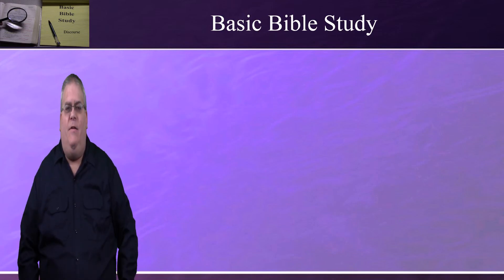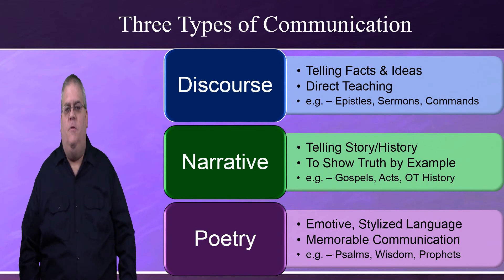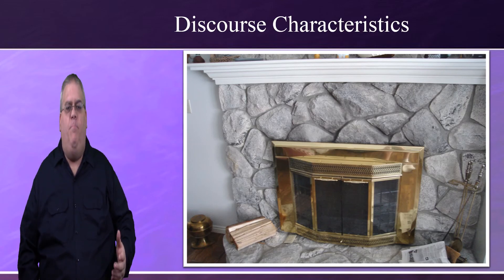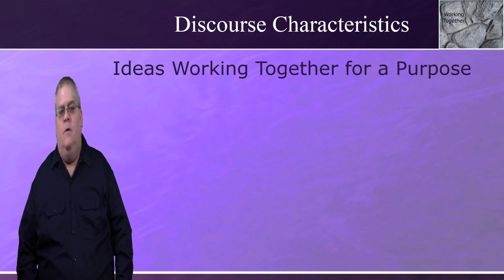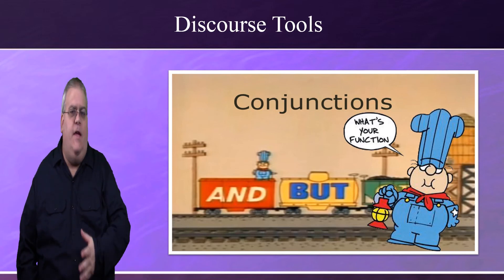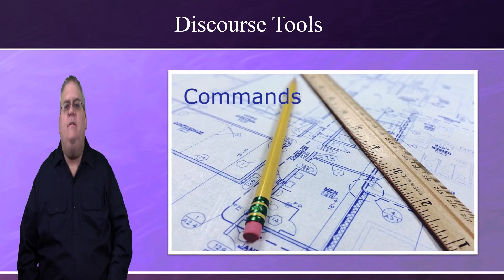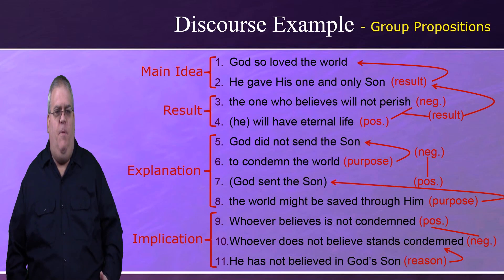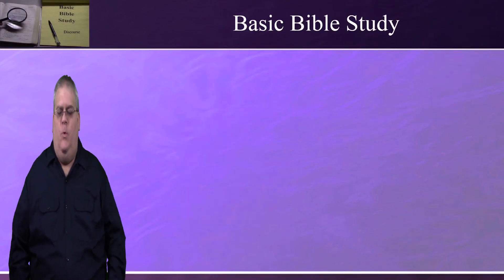Basic Bible Study - 9: Discourse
Ninth video for the Basic Bible Study course.
Three Types of Biblical Literature - Discourse.
for the full course.